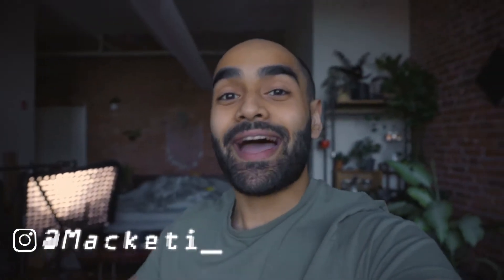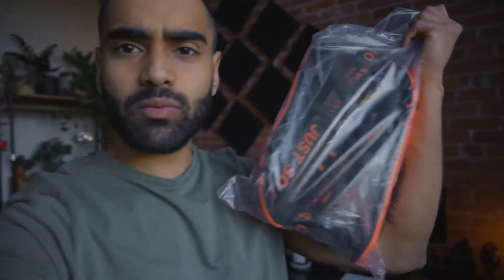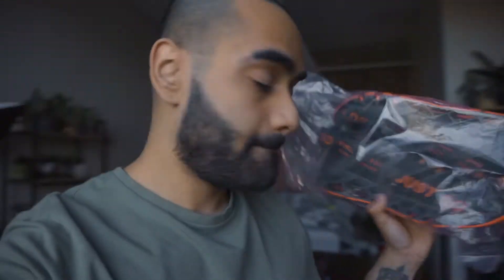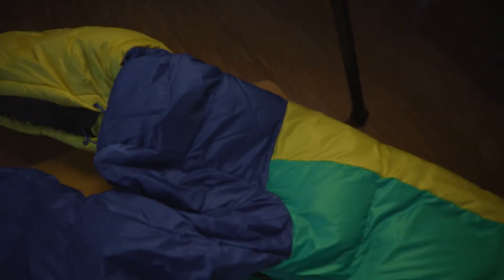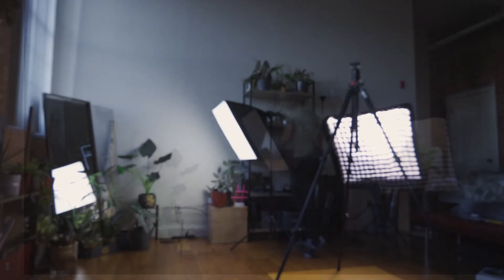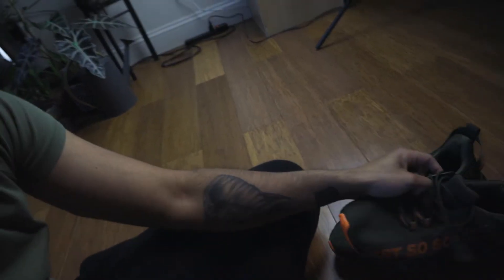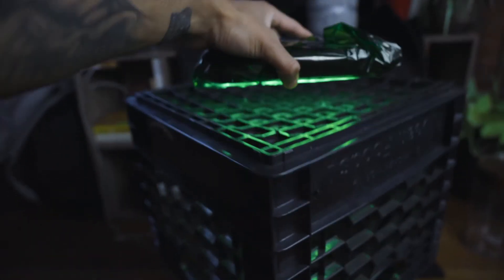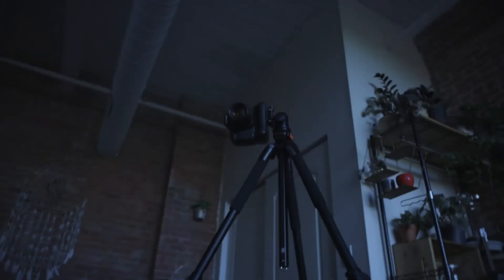At Home Product Photography Challenge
TRAVEL GEAR:
Budget-Friendly Microphone
Budget CAMERA BAG
Best External Drive